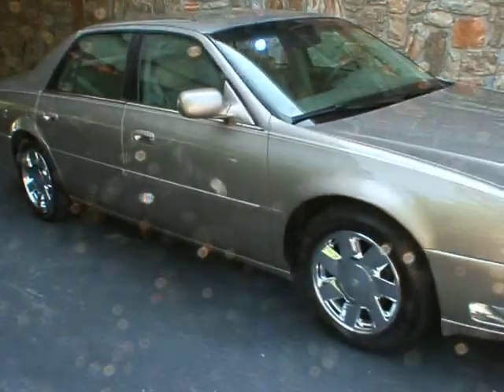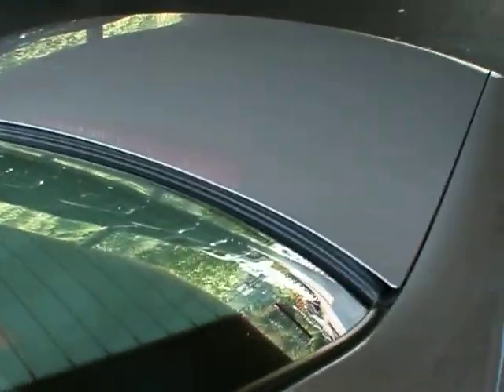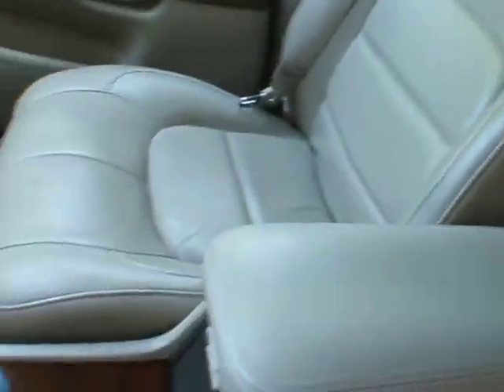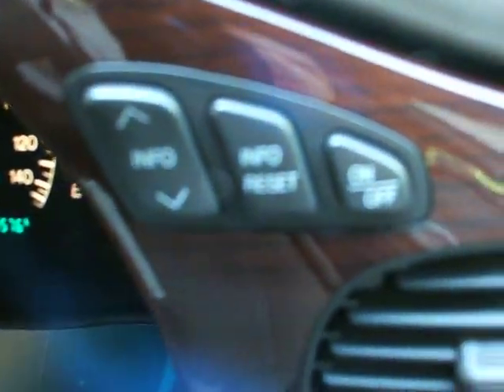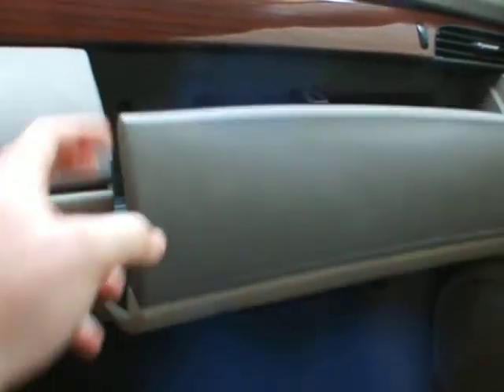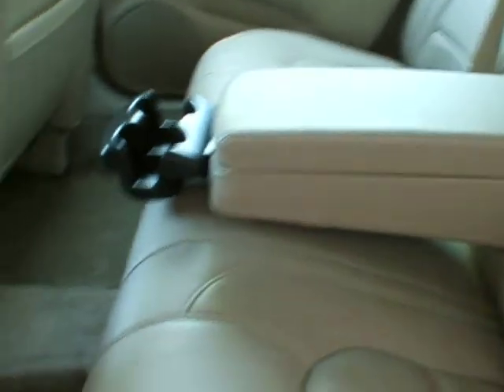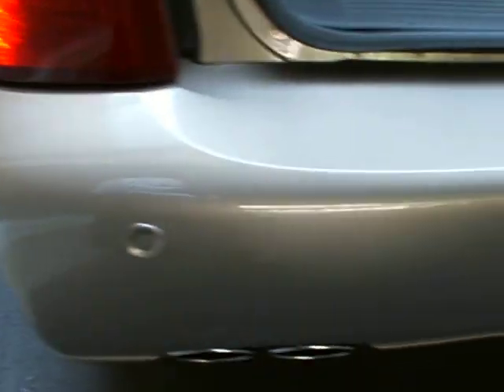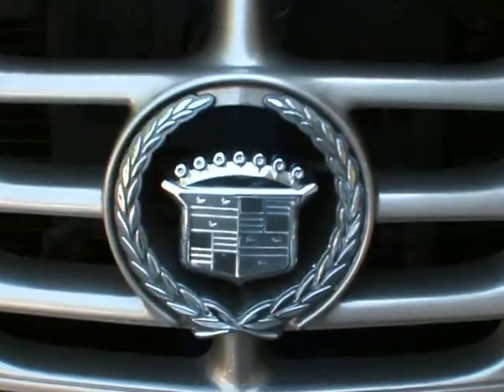14813PA 2000 Cadillac Deville DTS with 103k for $7,870 at Classic Cadillac of Atlanta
14813PA 2000 Cadillac Deville DTS with 103k for $7,870 at Classic Cadillac, Subaru & Fisker of Atlanta